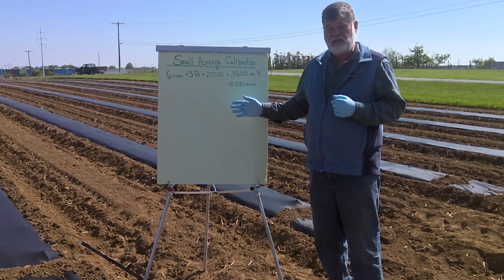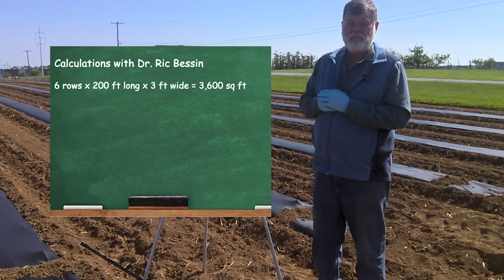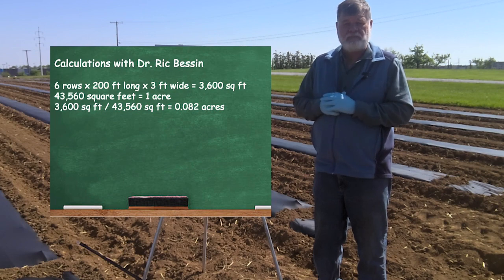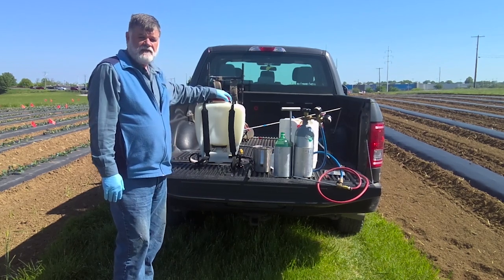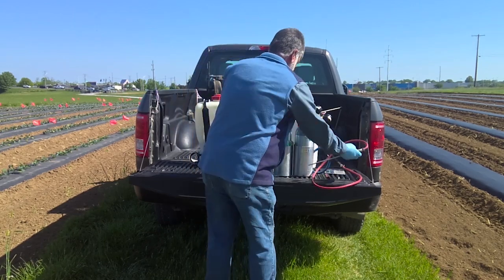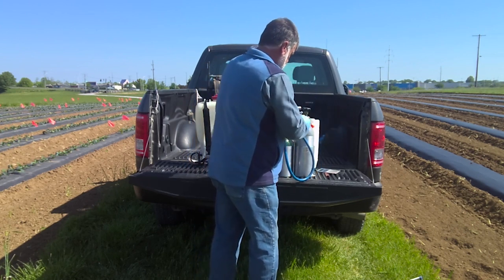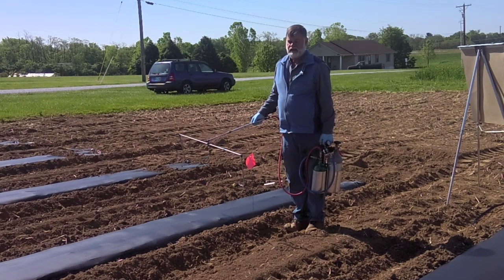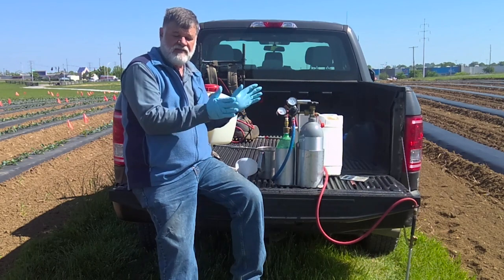Calculations and Calibrations for Small Acreage Pesticide Applications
This video explains calculations for pesticide applications on less than one acre as well as the steps needed to calibrate a sprayer.